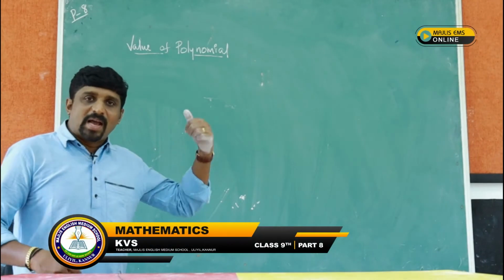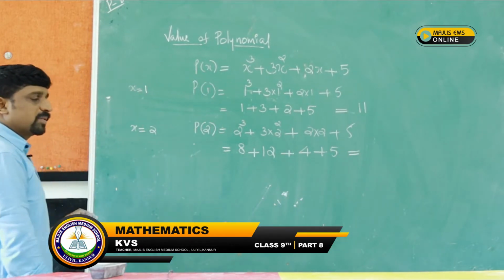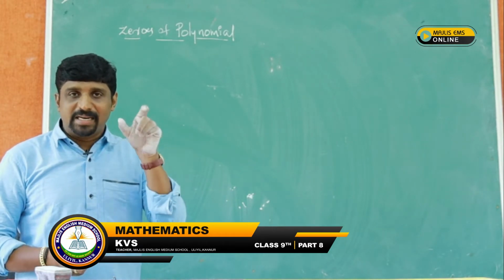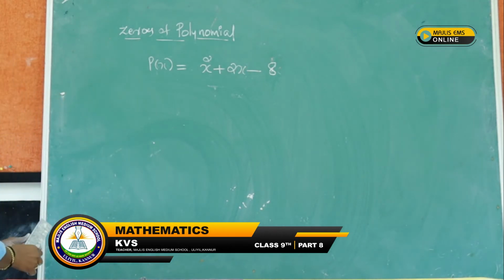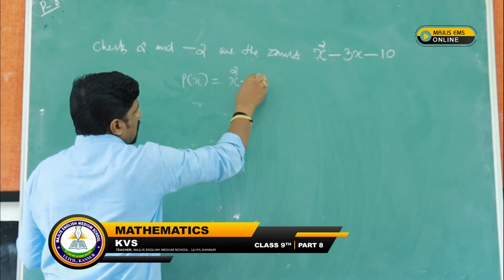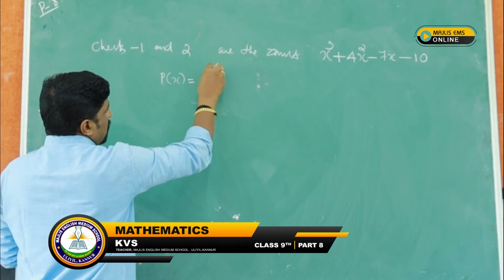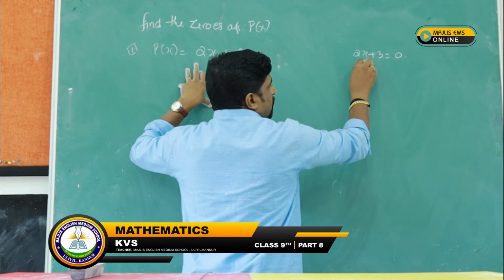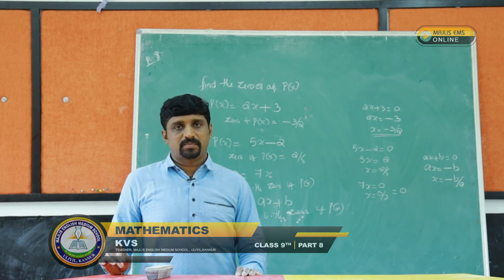9TH MATHS PART 8